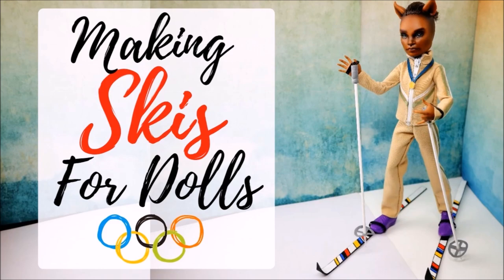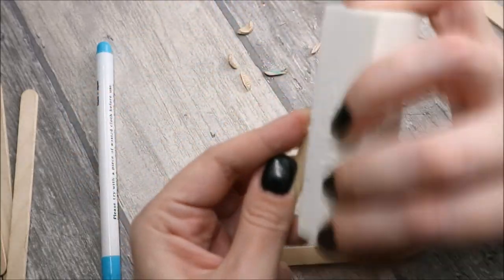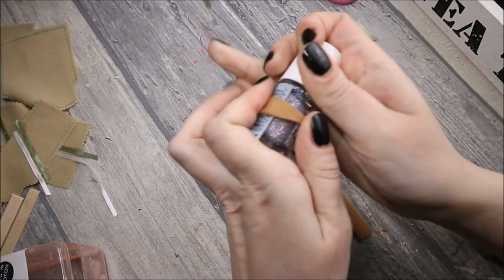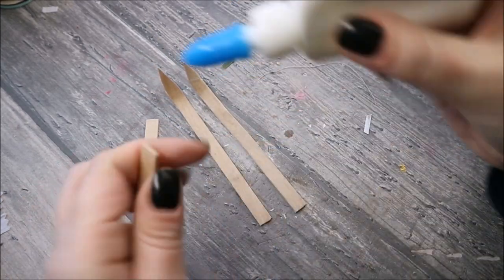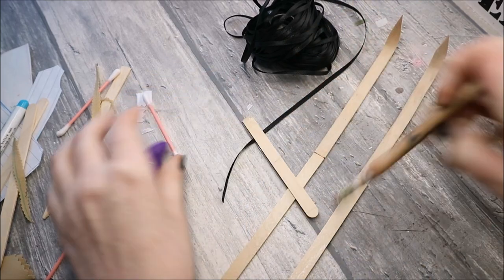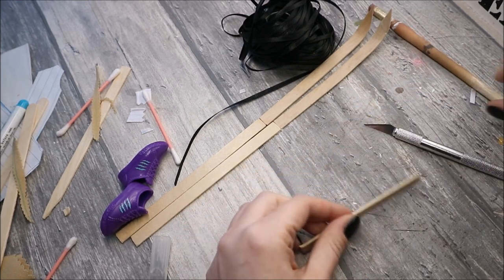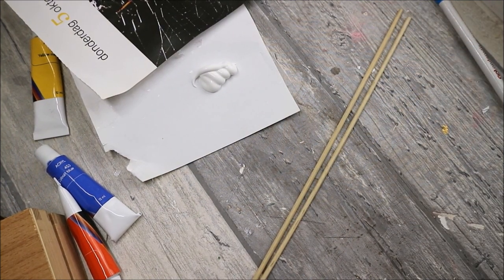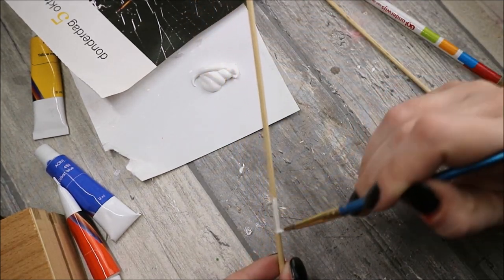How To Make Skis for Dolls / Monster High, Barbie, Bratz, BJD / Easy Handmade Tutorial